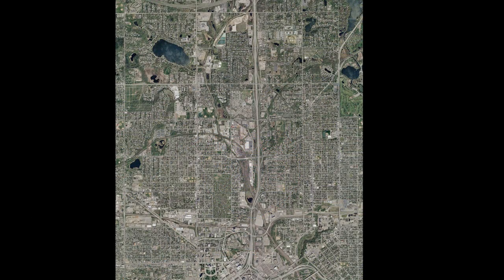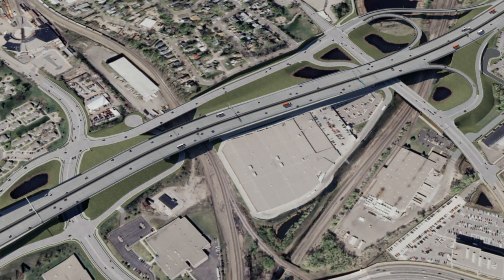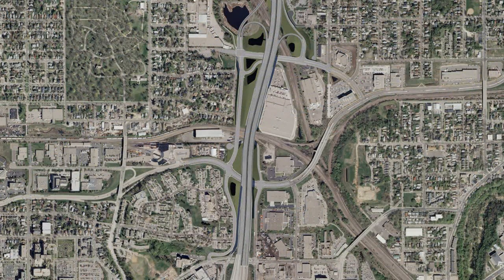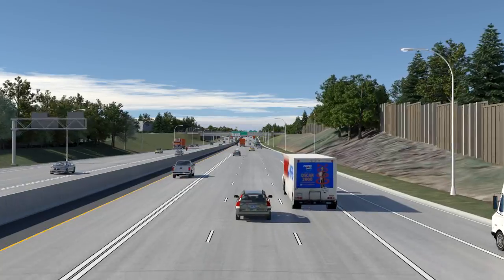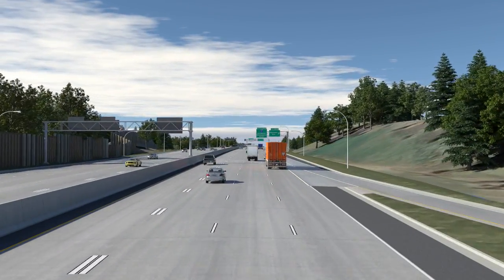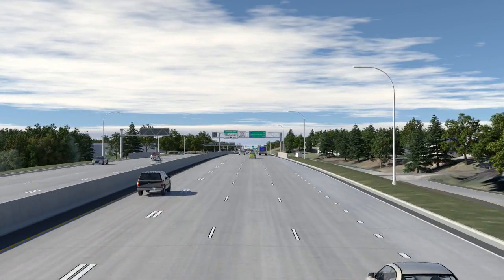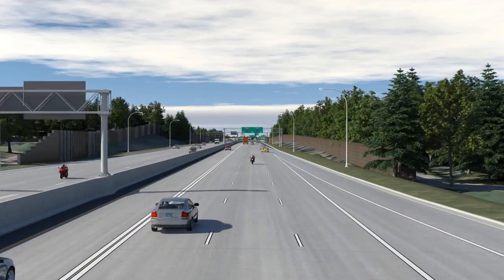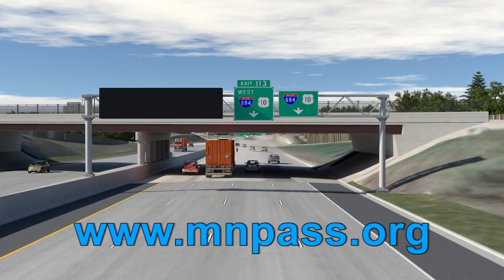I-35E project video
Animation of the proposed reconstruction of the I-35E corridor between University Avenue in St. Paul and Little Canada Road in Little Canada. More information about this project can be found